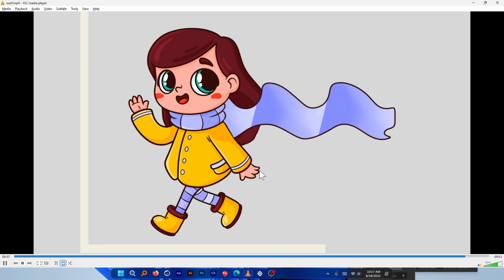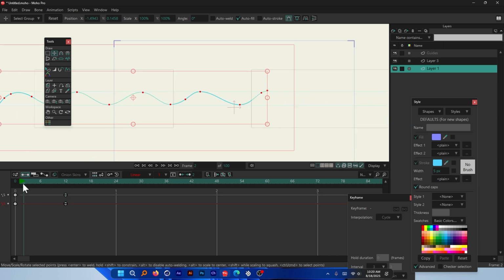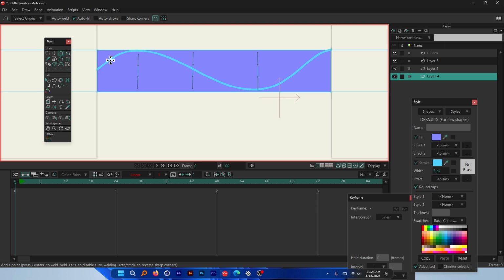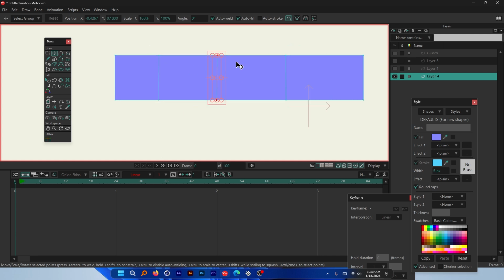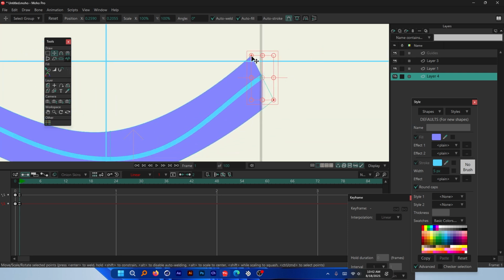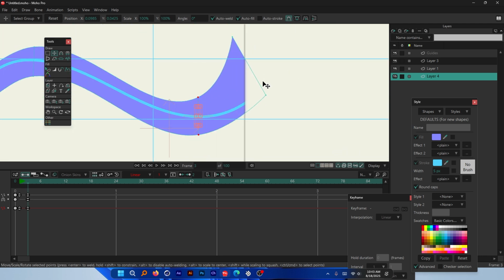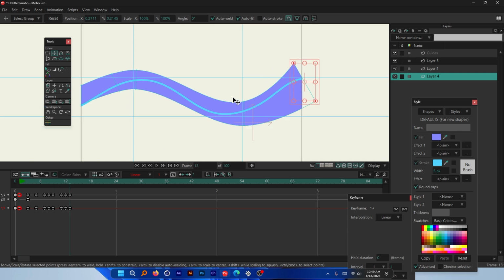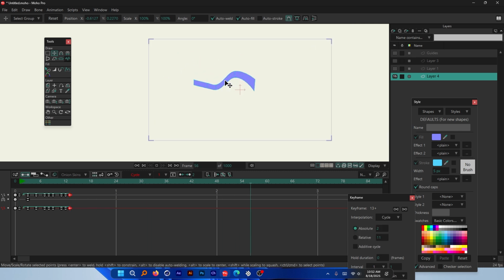Easiest way to create cloth animation in MOHO | Moho Animation Tutorial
This is the part 2 of the cloth animation in Moho animation tutorial.